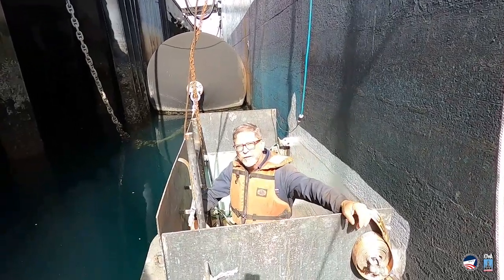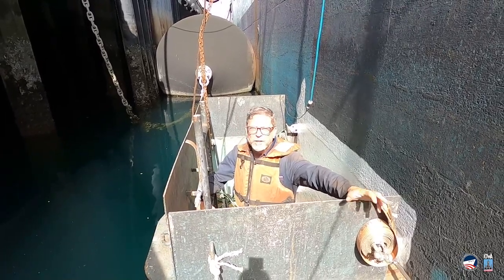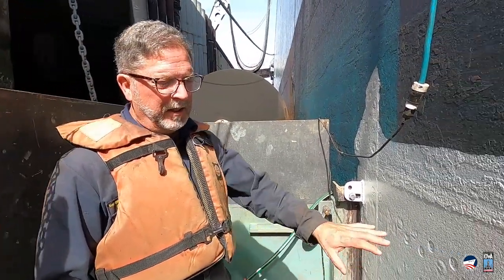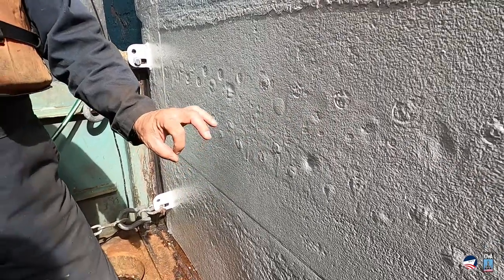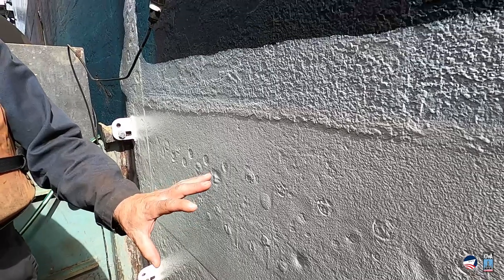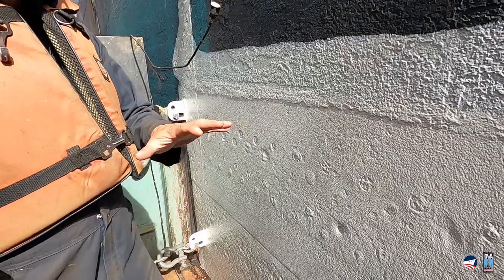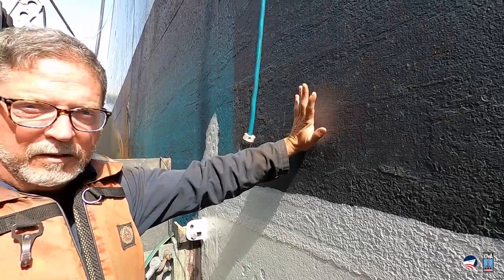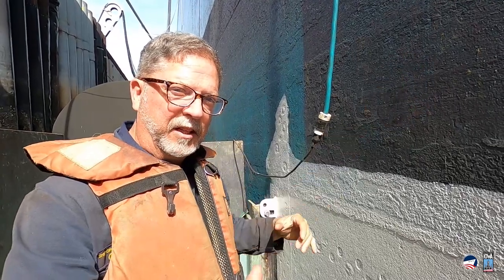Hull Preservation 2022: Inside The Cofferdam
Kicking off our annual HULL PRESERVATION campaign with a glimpse inside one of our cofferdams, and a view of the work happening at the wind and water line.

- Contribute to our transition to become the National Museum of the Surface Navy